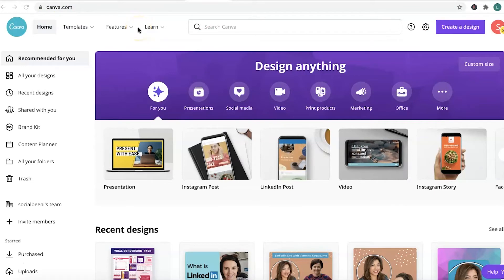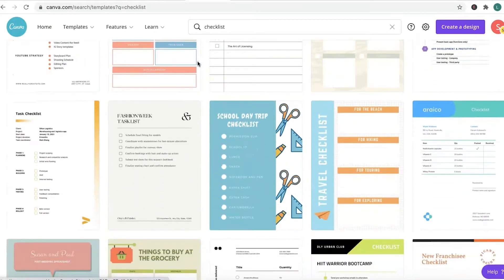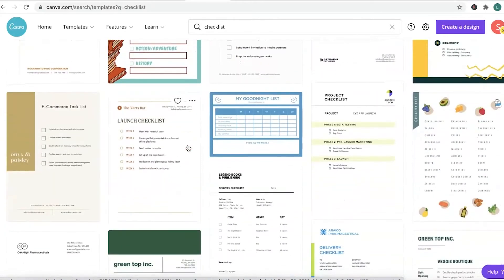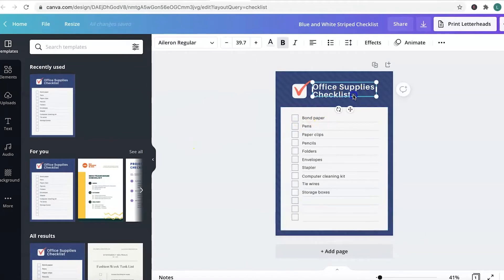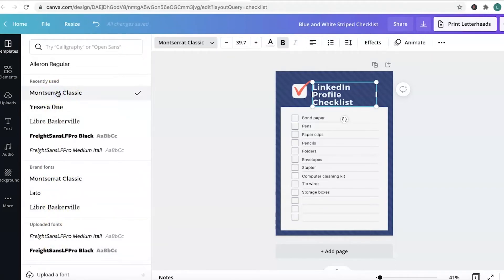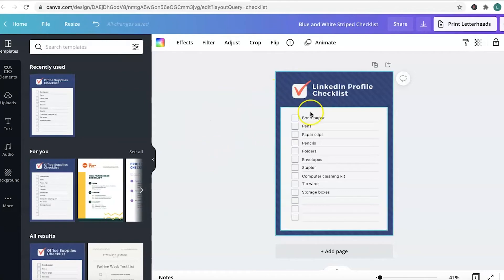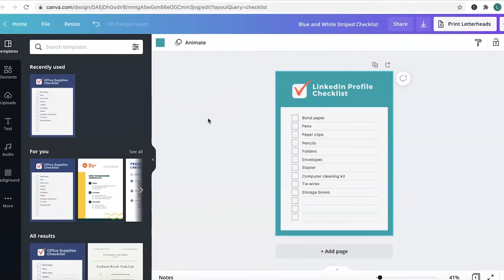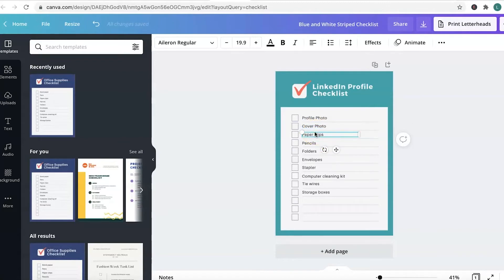CANVA Beginners Tutorial: How to create your freebie opt-in checklist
Learn how to create an opt-in freebie (lead magnet) with Canva

This tutorial is aimed at Canva beginners level.